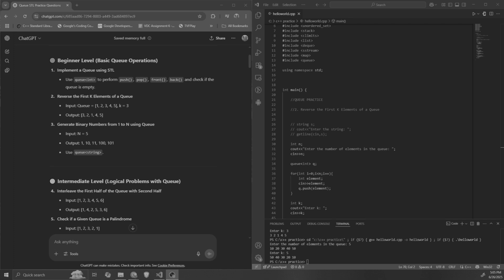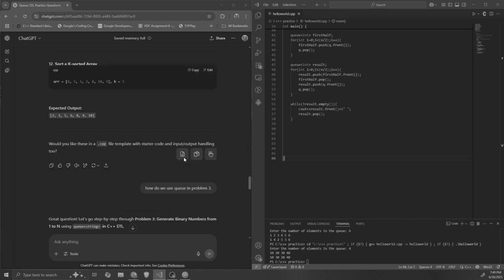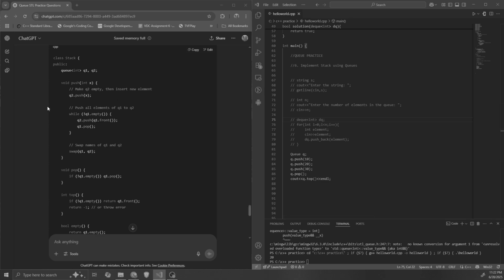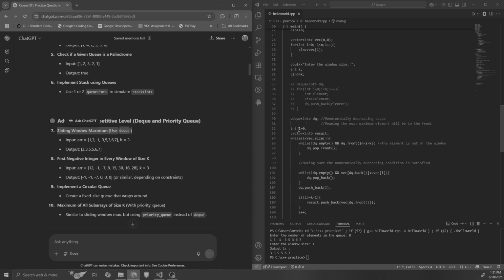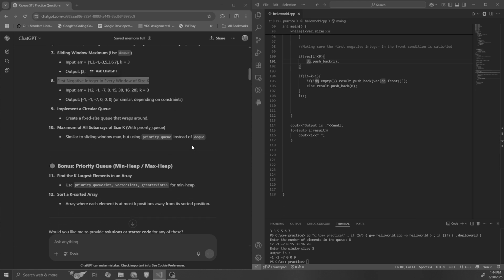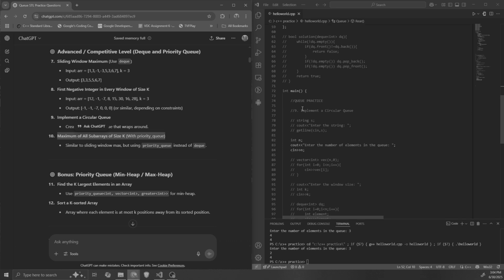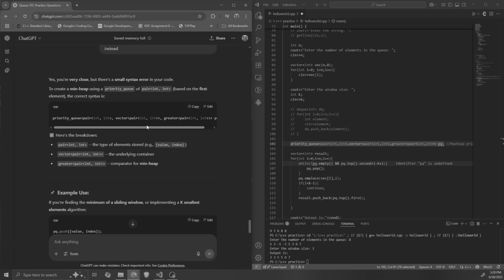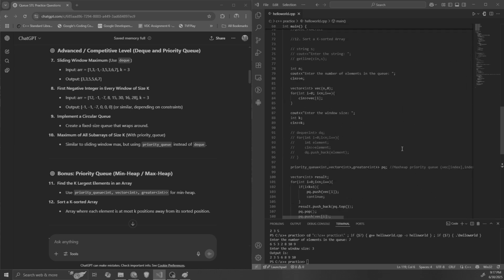Queue Practice C++ || SOLVE-A-THON || STUDY WITH ME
In this one, we had a very good set of Queues questions. The beginner and intermediate were quite easy while advanced problems definitely gave us a challenge. Overall a very good set of questions to practice queues in c++.